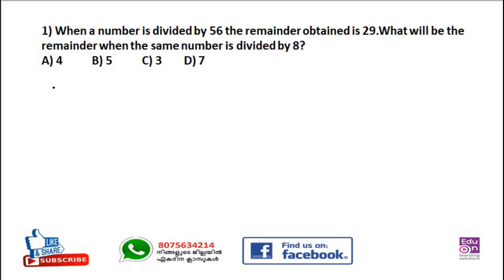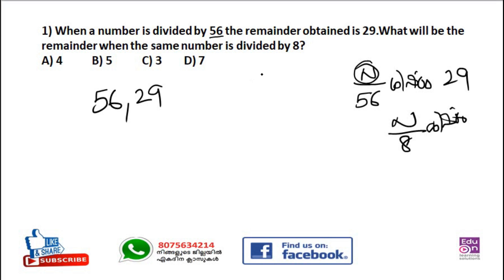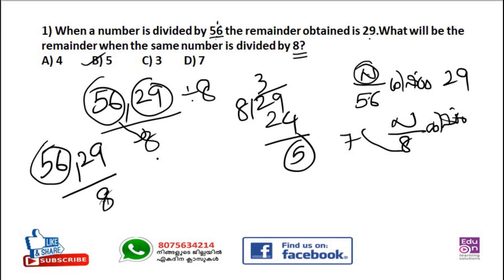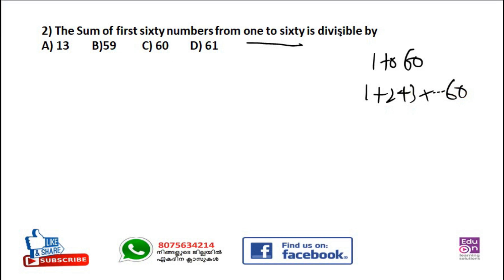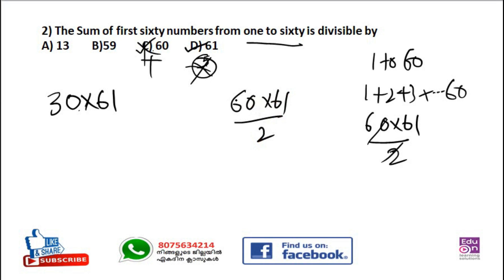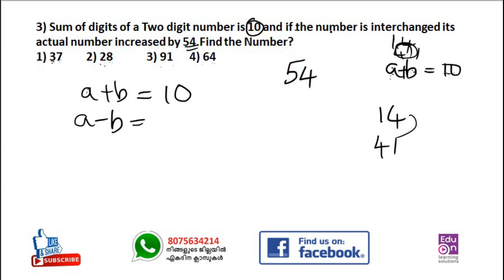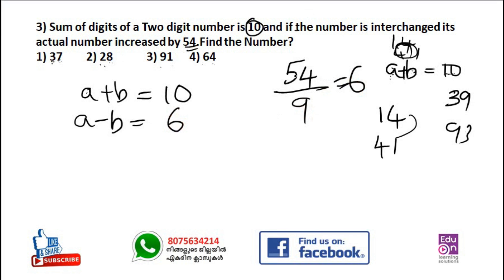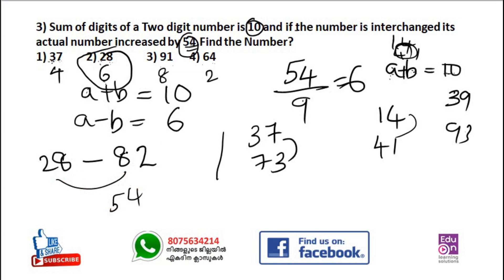Number System Part 2 For RRB NTPC|നിരന്തരം ആവർത്തിച്ച ചോദ്യങ്ങൾ |VEO|LDC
Repeatedly Asked numbers system Questions For RRB NTPC
Learn smart.Be Happy.